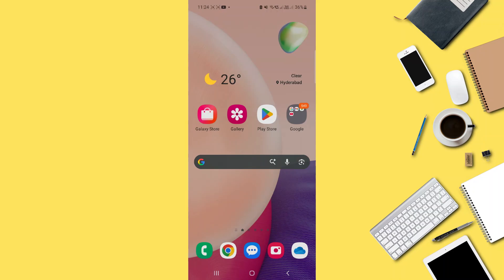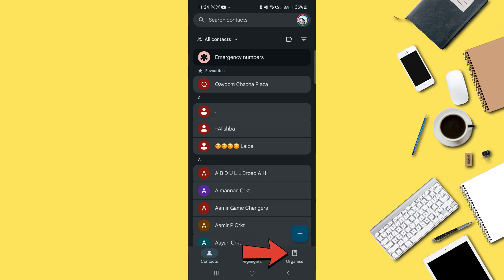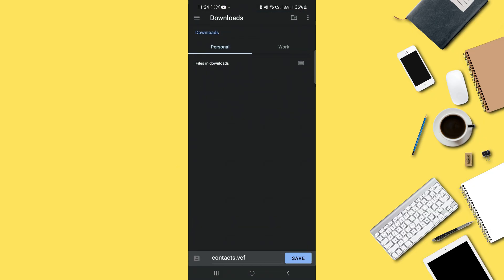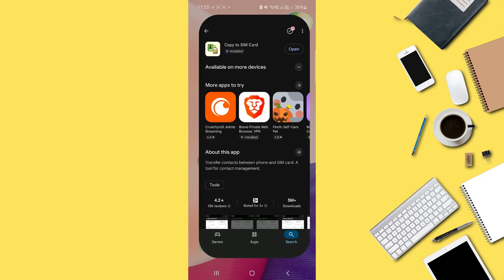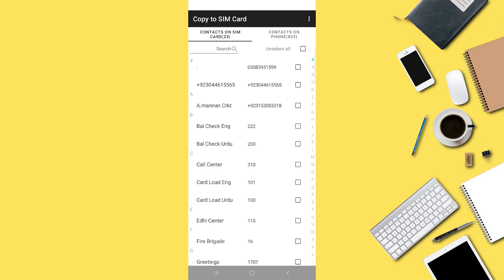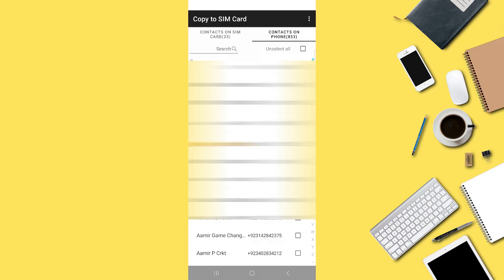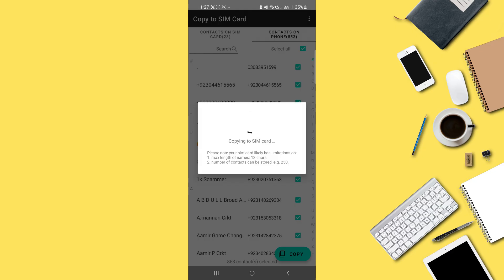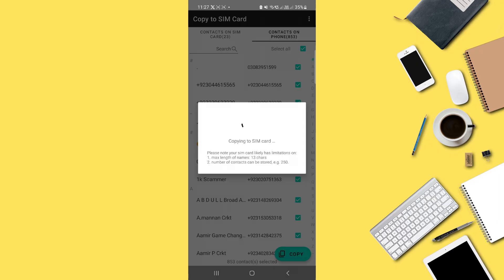How to Move Contacts from Google to SIM Card (Easy Method!)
Want to move your contacts from Google to your SIM card? In this video, I’ll show you a simple, step-by-step method to transfer all your Google contacts to your SIM card quickly and safely.

Perfect for Android users switching phones or creating a backup.